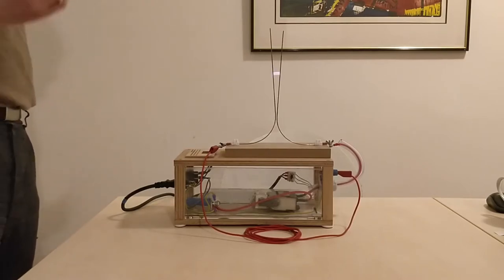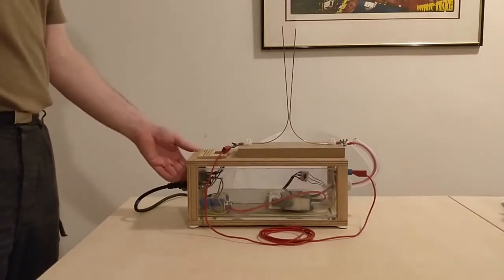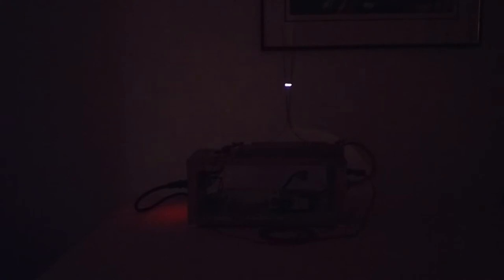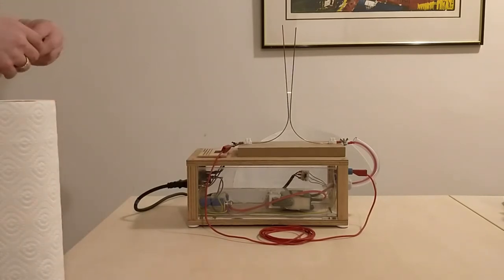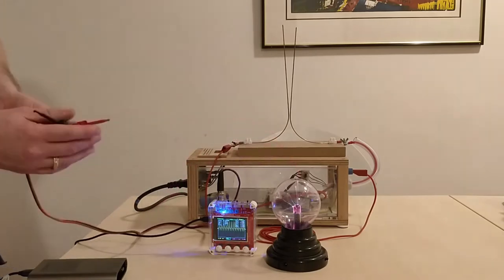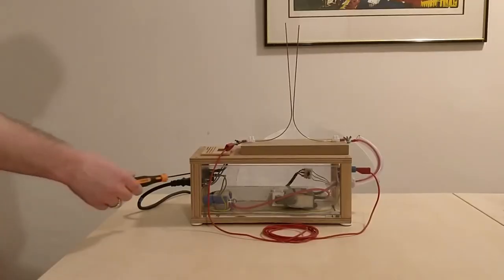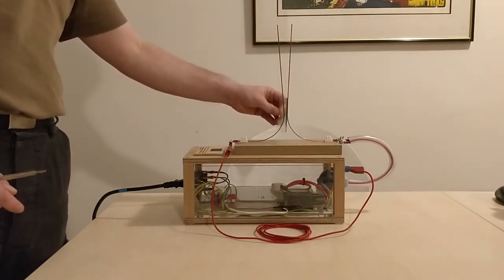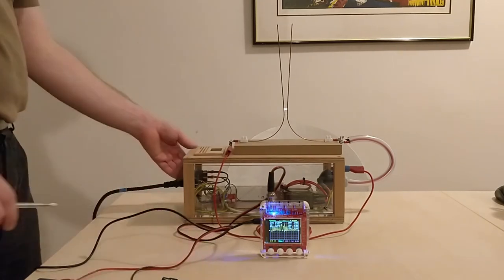Atmospheric plasmas: Demonstration of Arc and DBD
In this video, we demostrate two simple atmospheric plasma discharges: the gliding arc and dielectric barrier discharge (aka silent discharge aka Ozonizer discharge).